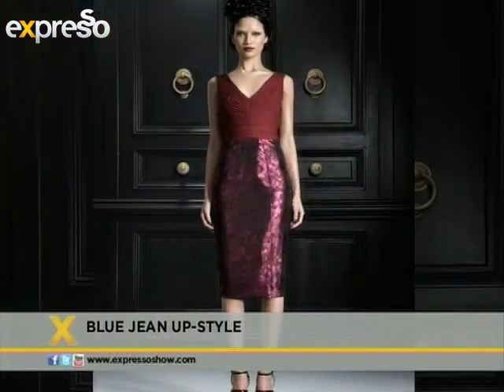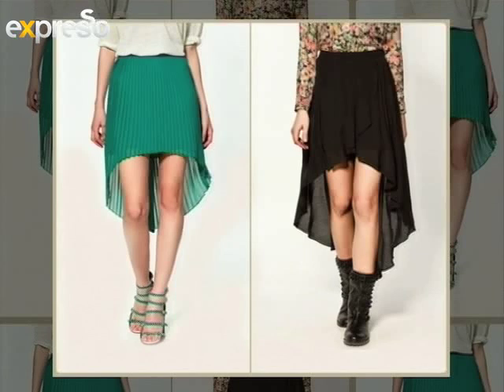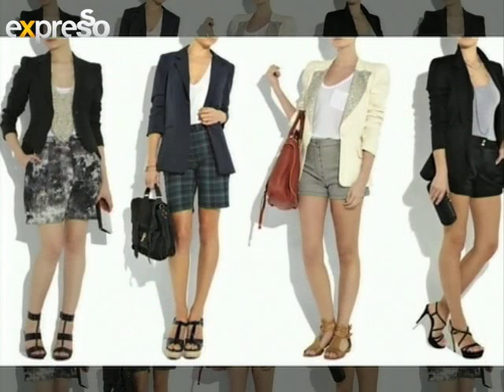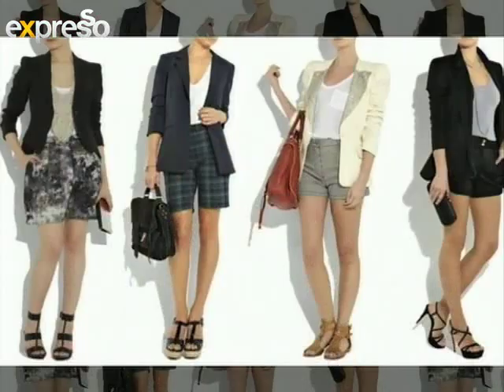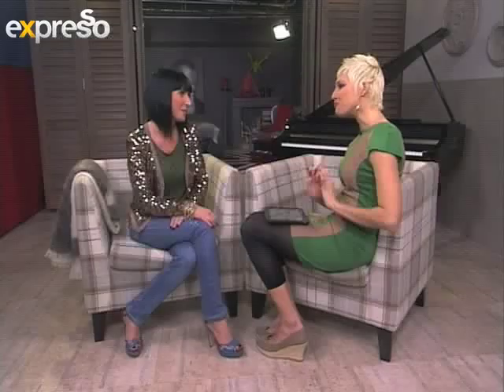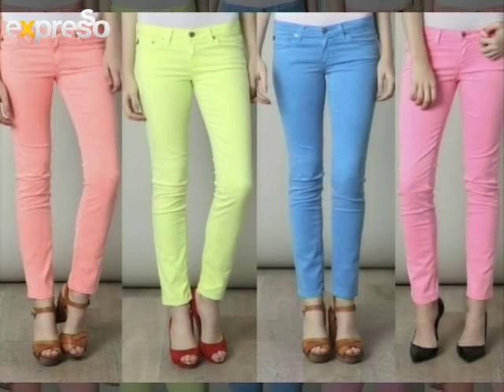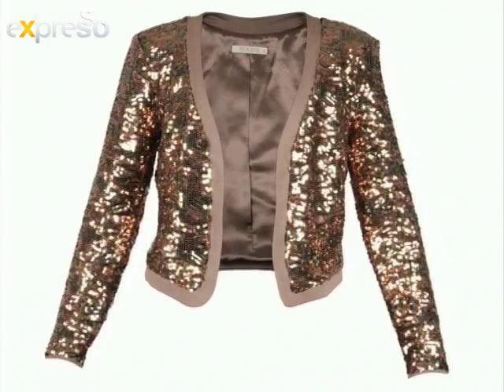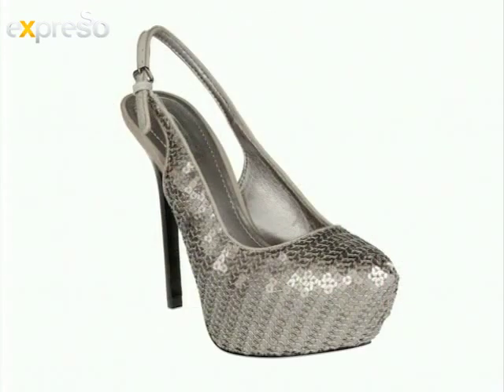Fashion Trends: Jean up style (29.08.2012)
I'm a fan of Blue Jeans just as much as the next person and they can be dressed up, dressed down and worn with just about anything but sometimes they are a little well...underwhelming. The problem comes in when you need to choose a substitute for your Blue Jeans and aren't sure where to start. So we've brought in some help so that with spring approaching you can have lots of options to get out of your jeans and into something fabulous. Amanda Lepar has over 15 years experience as a global fashion buyer and she's got some tips.